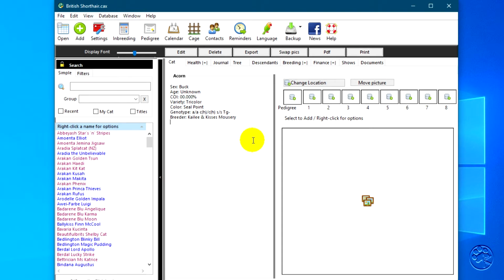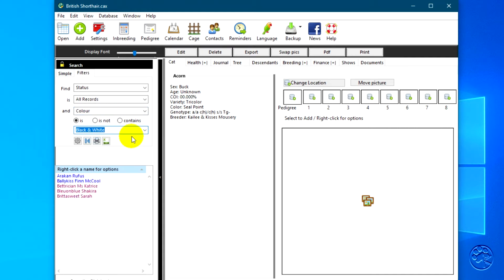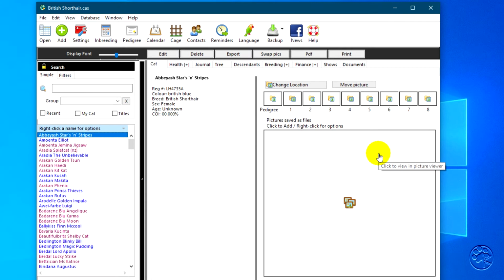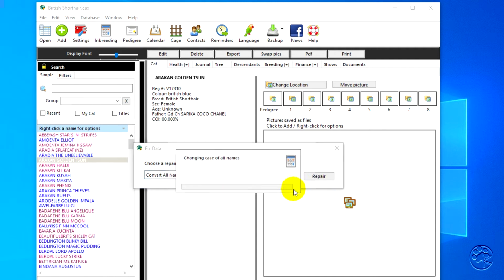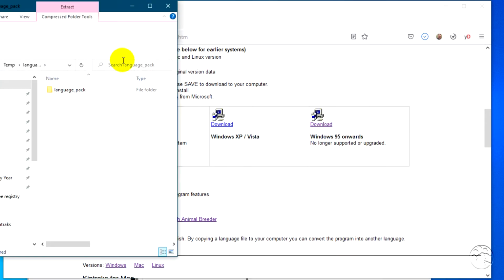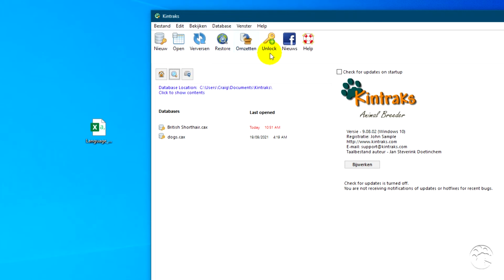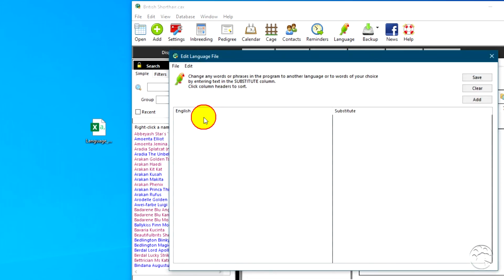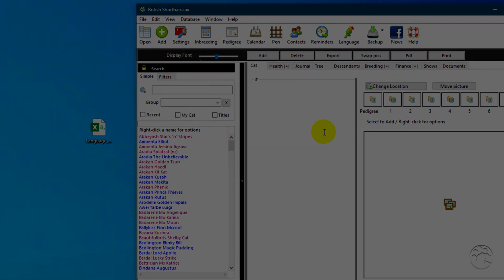Kintraks Animal Breeder - housekeeping tips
A few tips to help maintain your database